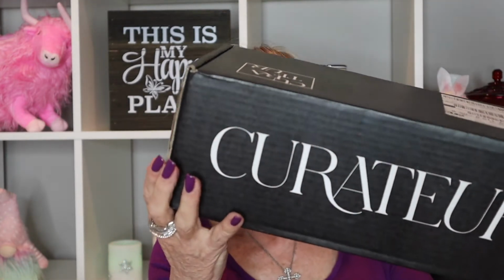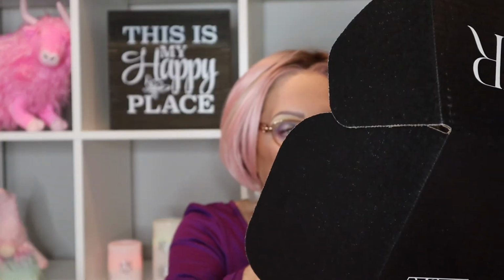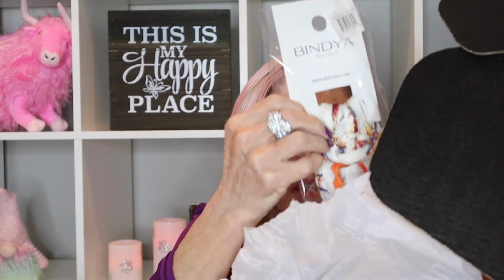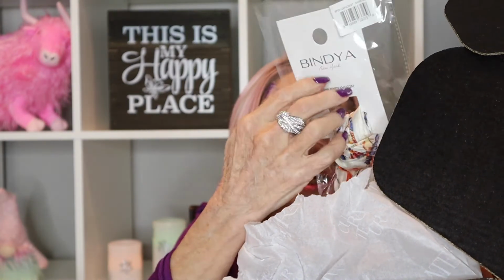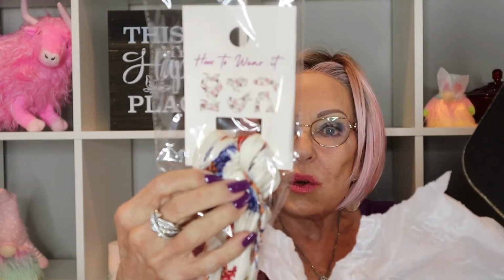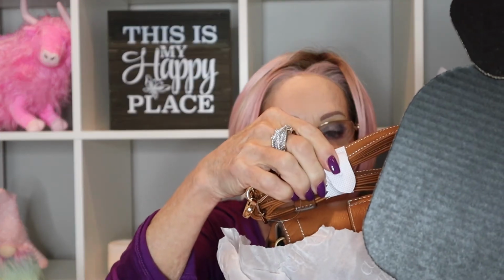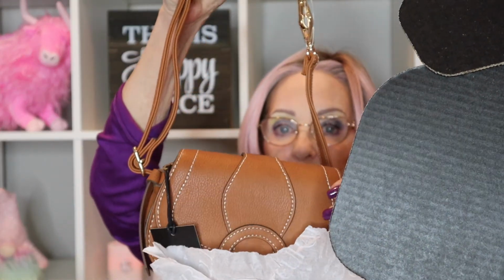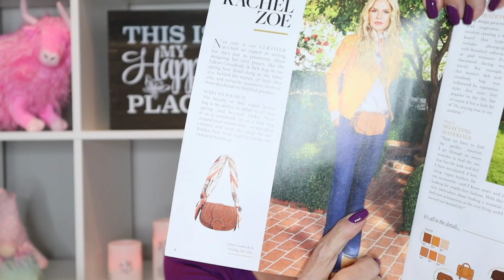CURATEUR SUBSCRIPTION BOX